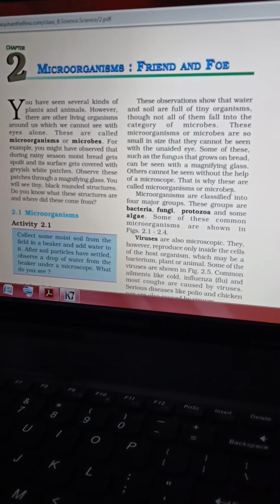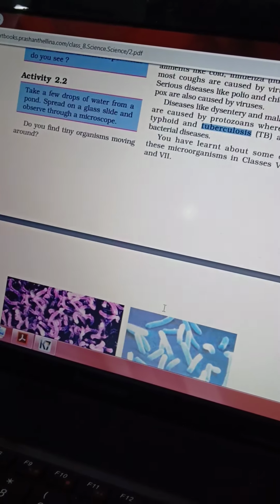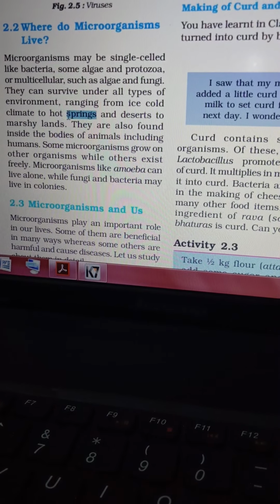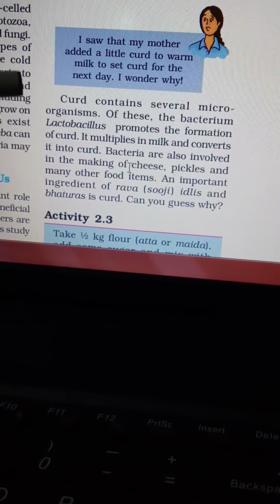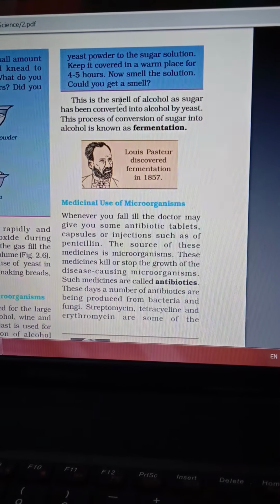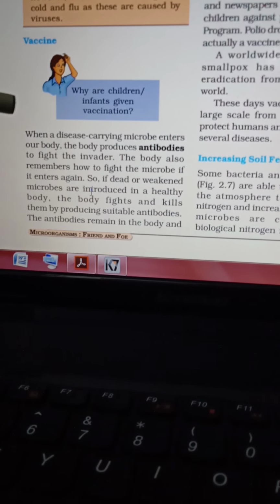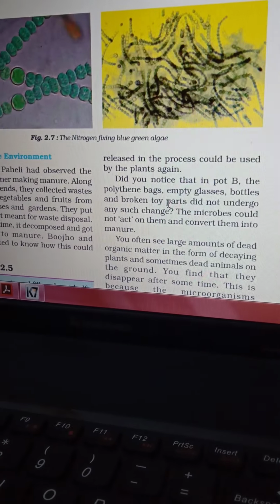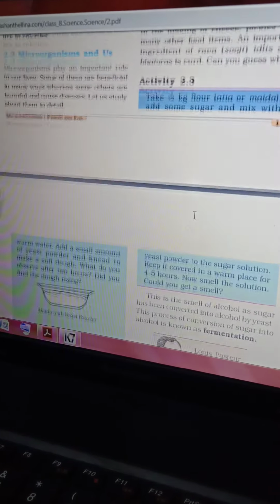Class 8 biology- Microorganisms friend and foe part 1